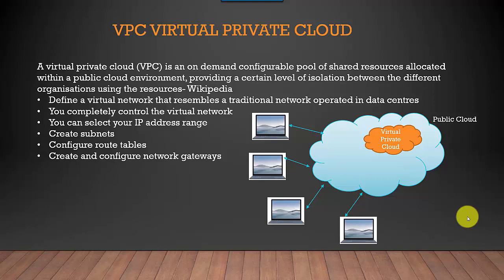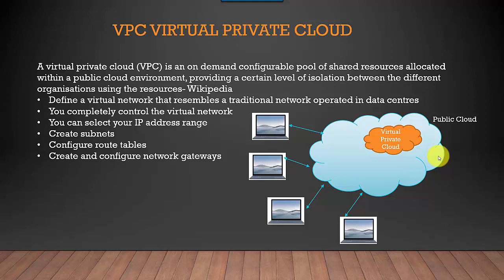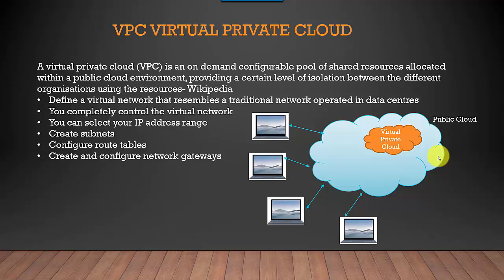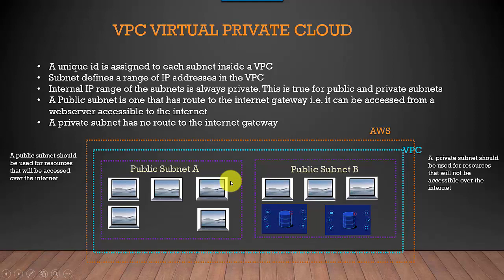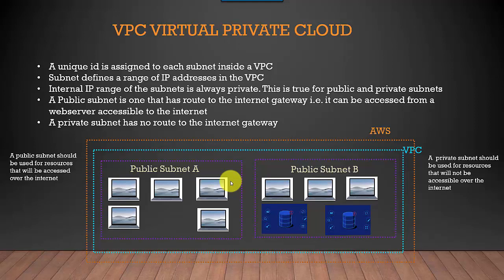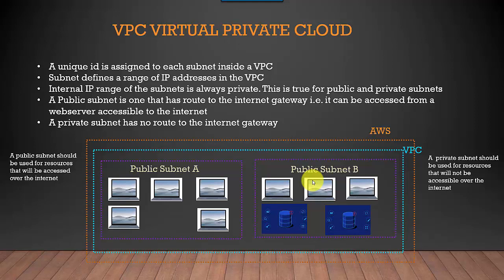AWS VPC Overview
Published on Nov 15, 2021:

In this video, we will talk about the AWS VPC.

In the previous video, we discussed the AWS instance store and when to use it.